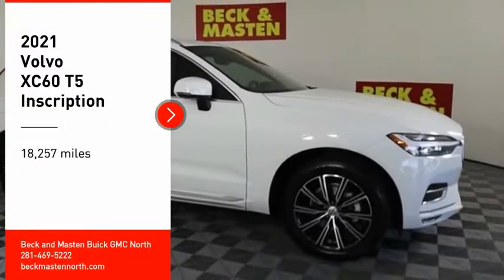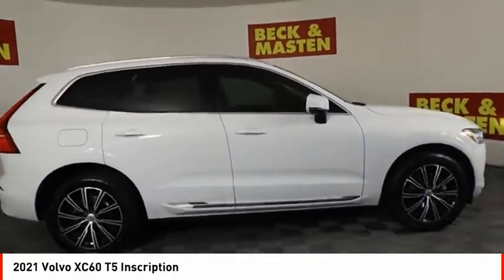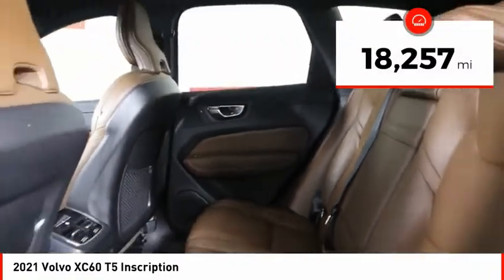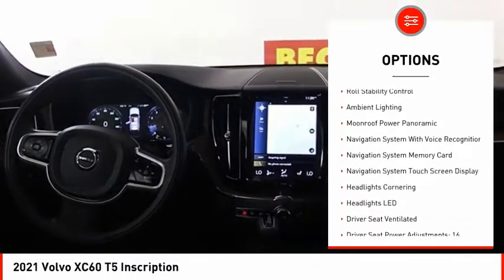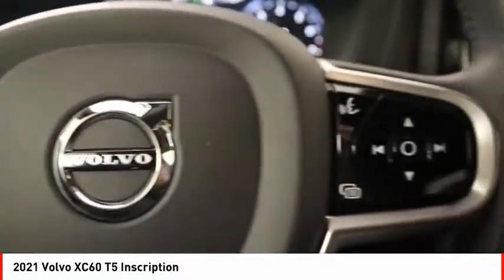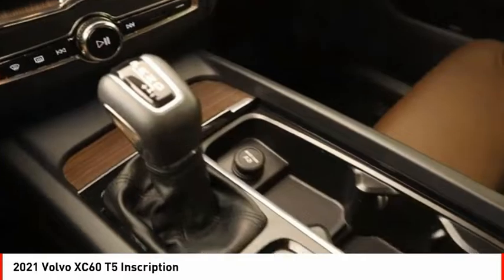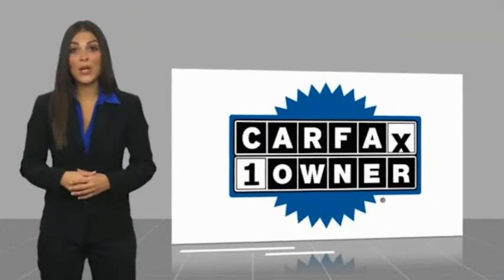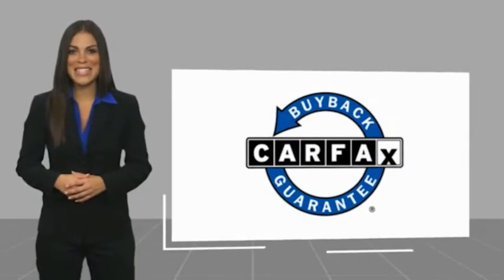2021 Volvo XC60 Houston TX Z575558A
2021 Volvo XC60 T5 Inscription

This Crystal White 2021 Volvo XC60 T5 Inscription might be just the SUV for you.  This one's on the market for $46,871.  For a good-looking vehicle from the inside out, this SUV features a charming crystal white exterior along with an amber interior.  Equipped with a navigation system, you'll always know where you are.  Even the passengers in the back seat will ride in comfort thanks to the rear air control.  Park with ease using the parking sensors.  Good cars sell fast!